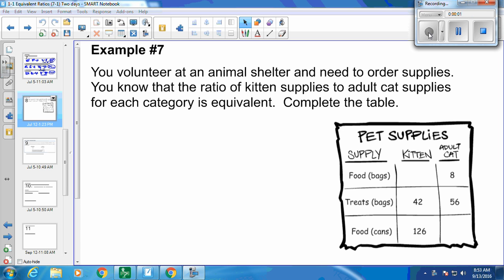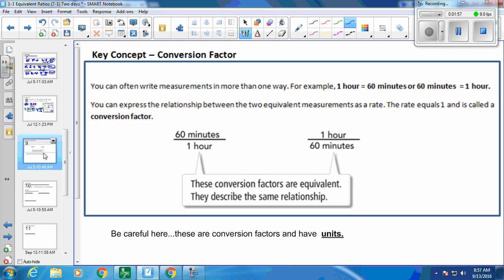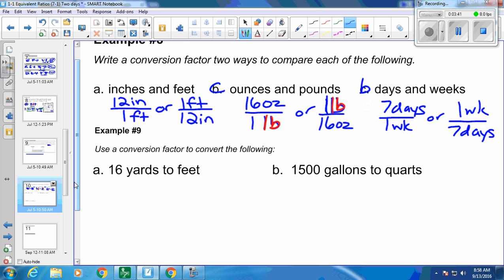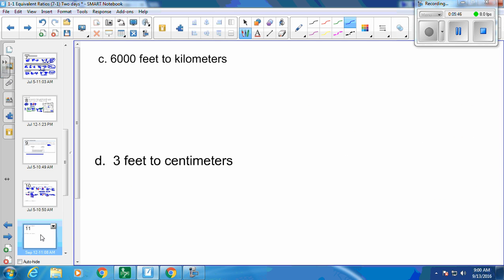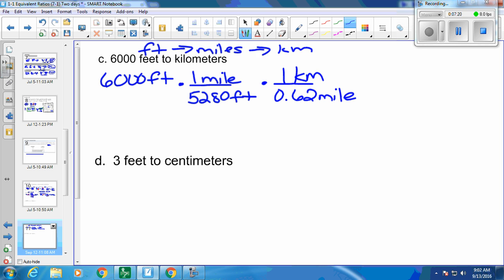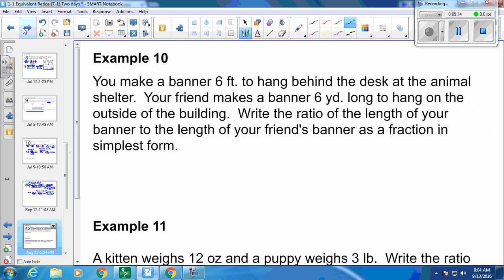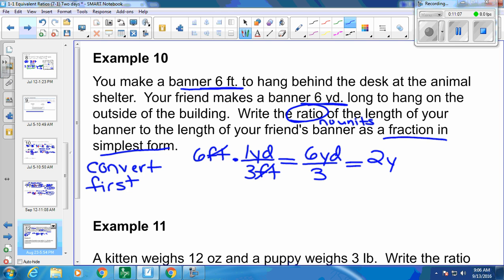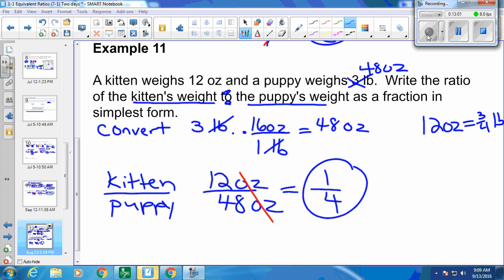Notes Equivalent Ratios (1-1) Day 2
Complete Practice 1-1 after viewing the lesson